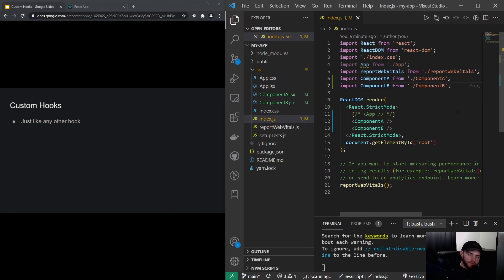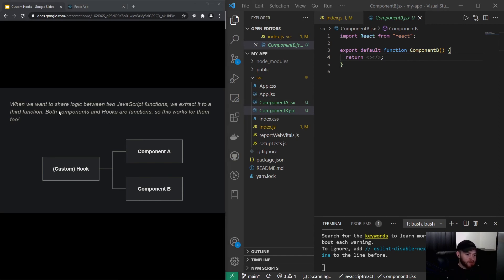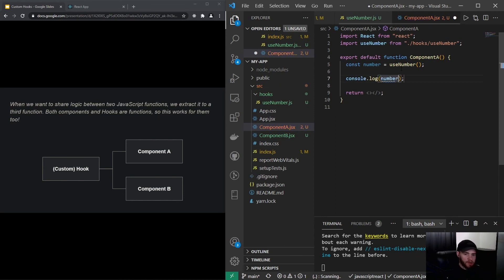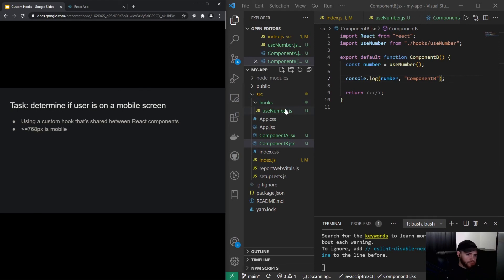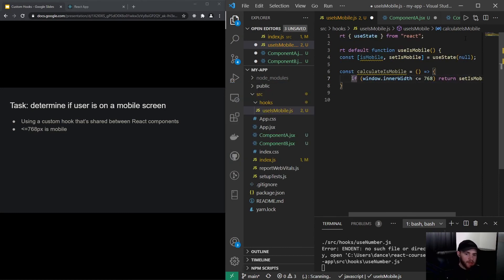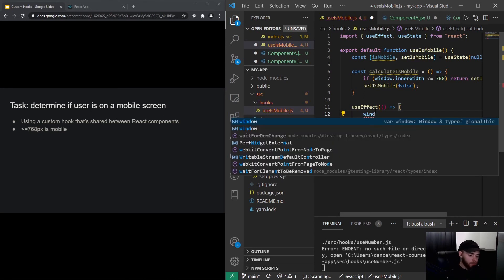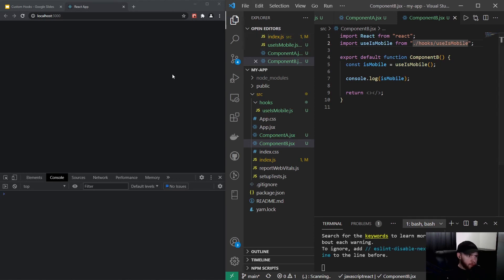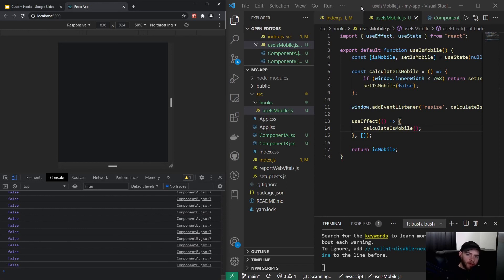React Course - Fundamentals - Custom Hooks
Learn how to create and use Custom Hooks.